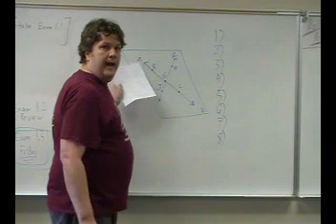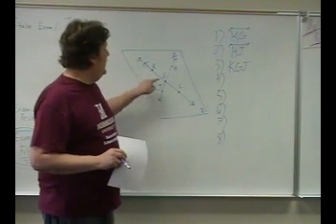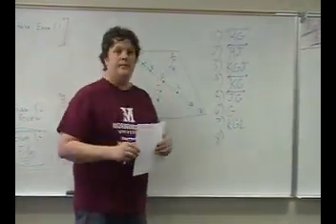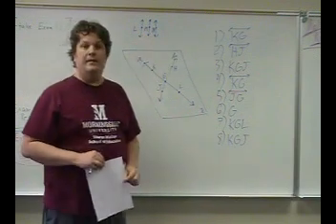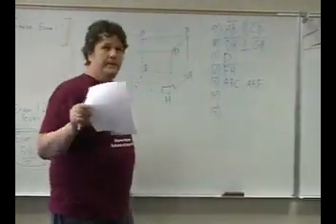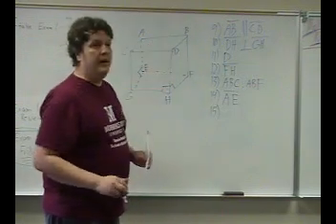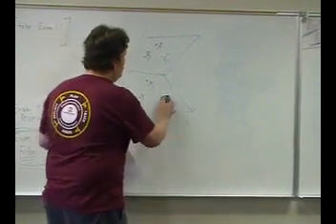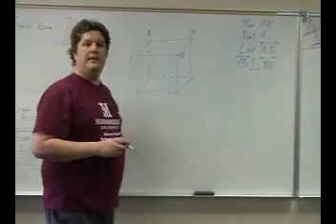Formal Geometry Assignment 1.7